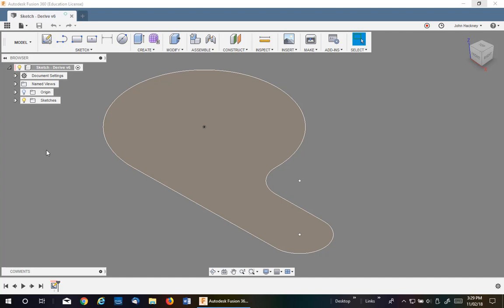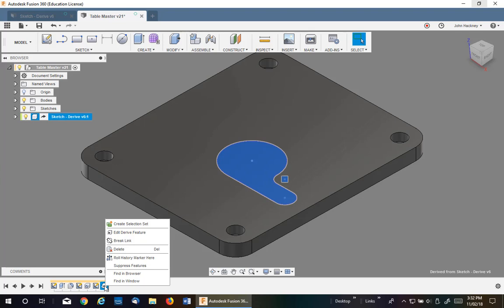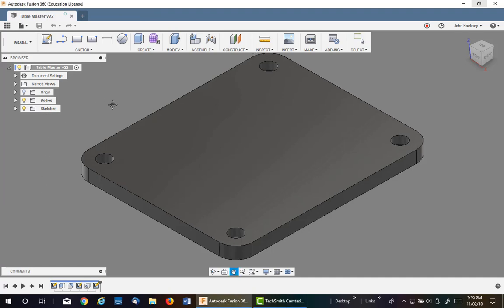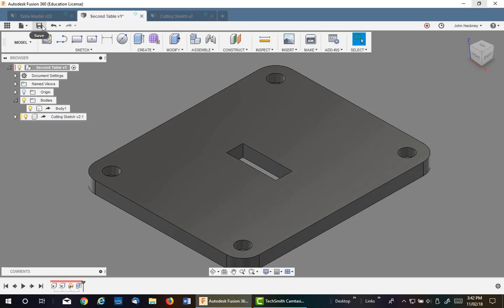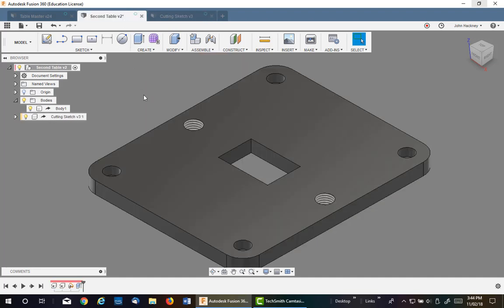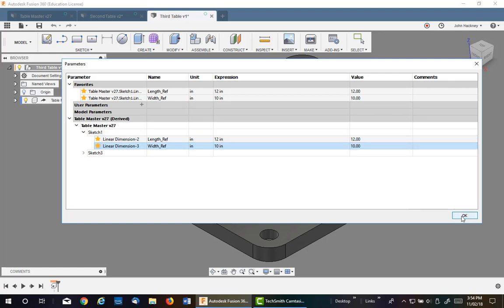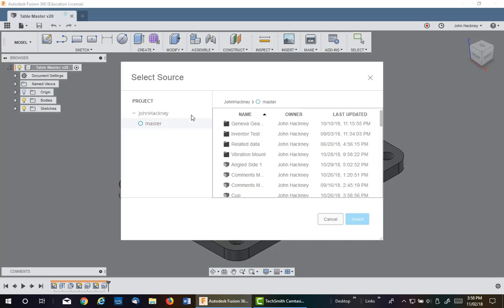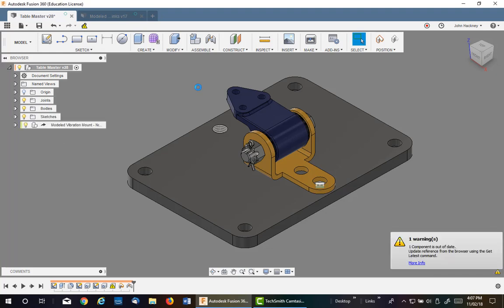Fusion 360 New Derive and Insert Derive Command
Explore the uses of wonderful new Autodesk Fusion 360 Derive and Insert Derive command.